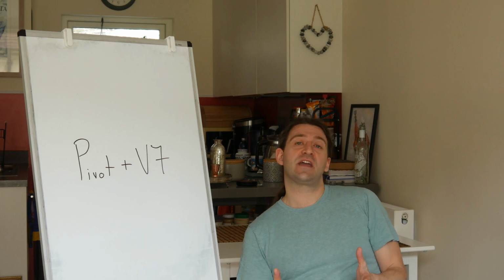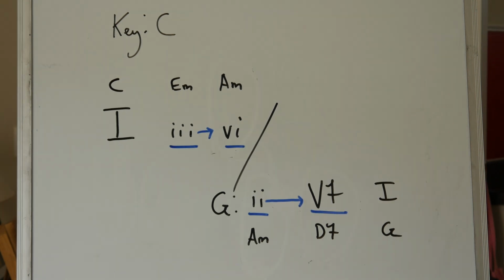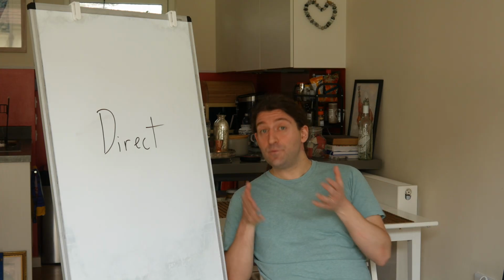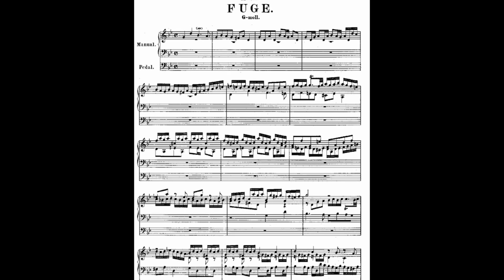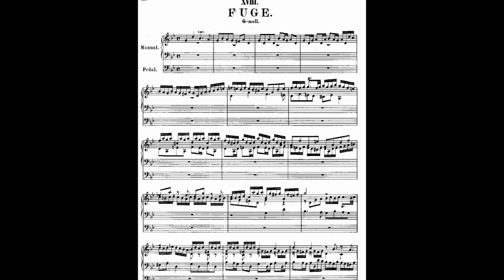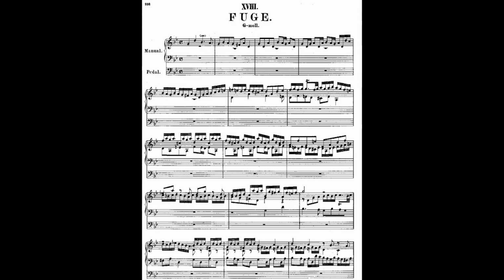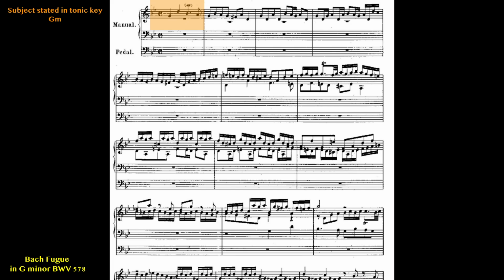How to Change Key (Part 1) | Circle of Fifths, Direct Modulation, Pivot Chords & Parallel Keys 🎶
Part 1 of a 3-part series exploring how music changes key. In this video, we examine some of the most widely used modulation techniques in tonal music, including direct modulation, dominant 7th key changes, pivot chord modulation, circle of fifths progressions, and shifts between parallel major and minor.

Using examples from Bach, classical repertoire, and popular songs, we look at how composers create both temporary tonicisations and full changes of tonal centre, and why some key changes feel sudden while others sound smoothly prepared.

Topics covered:
 • Direct modulation
 • Pivot chord modulation
 • Dominant 7th key changes
 • Circle of fifths modulation
 • Parallel major / minor shifts
 • Tonicisation vs full modulation

Ideal for composers, songwriters, performers, and anyone interested in harmony, modulation, and tonal structure.